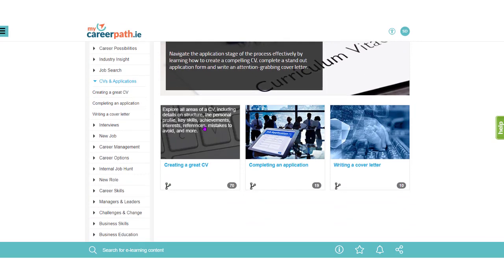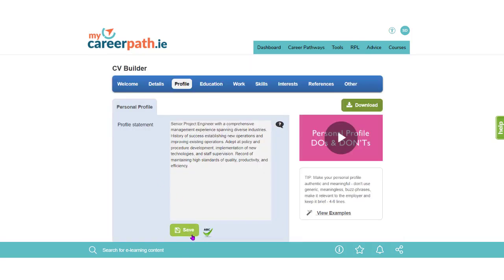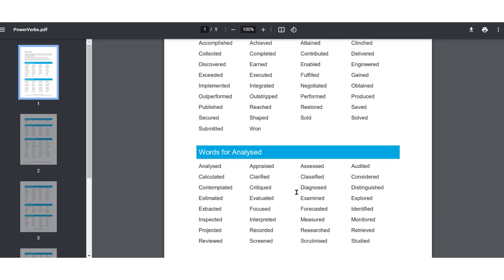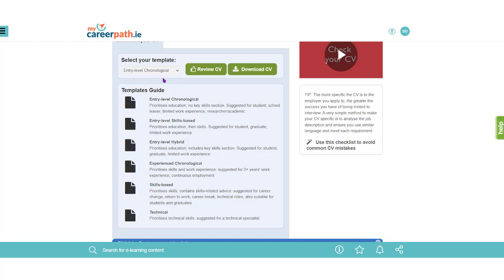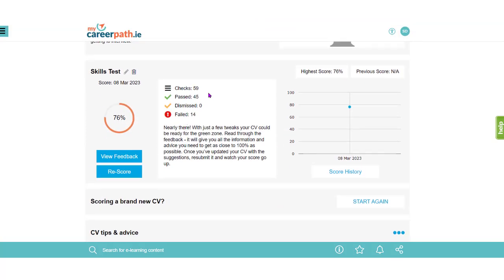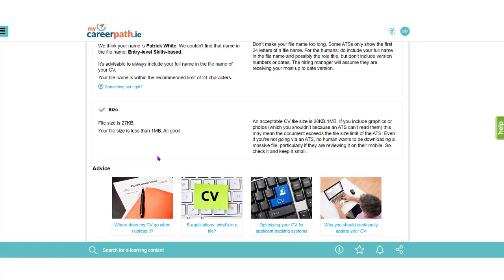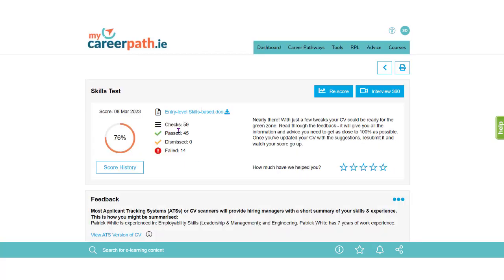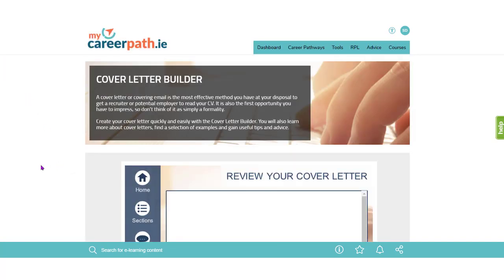Using mycarrerpath.ie to create CVs and Cover Letters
Dr Seán Daffy looks at some of the tools on mycareerpath.ie that RPL applicants can use to create CVs and Cover Letters